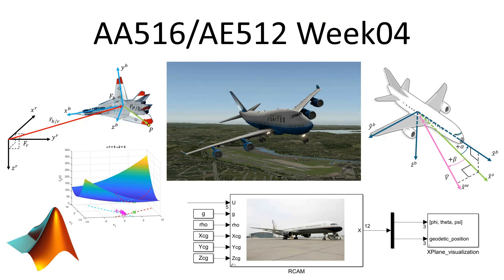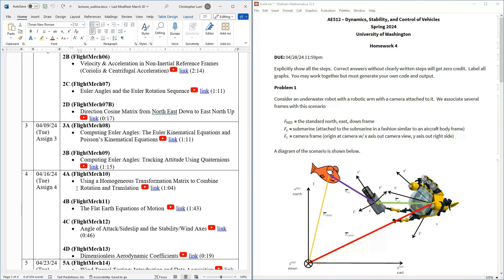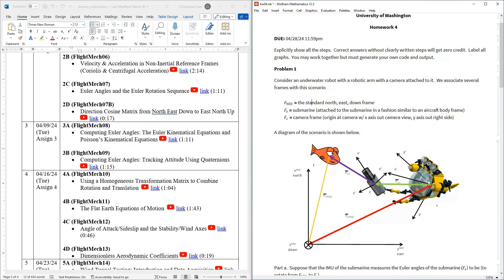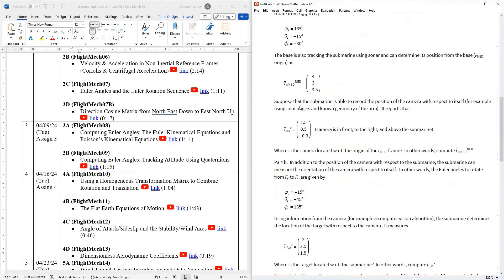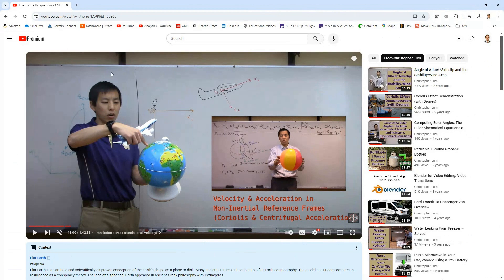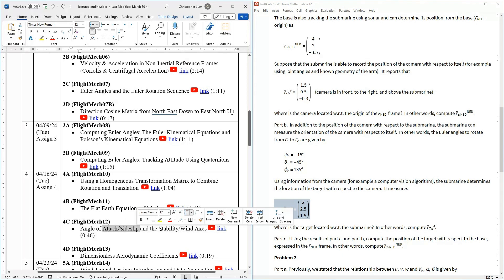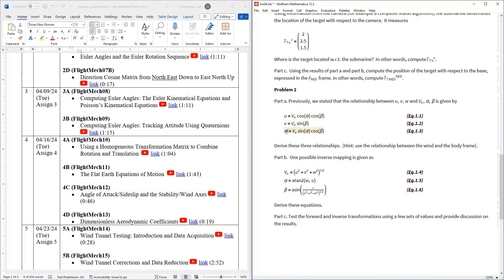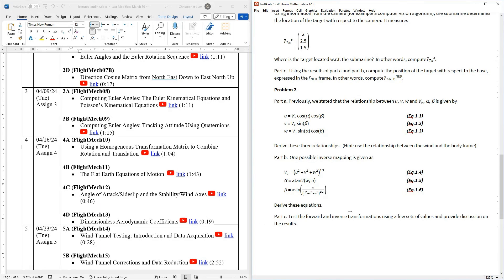AA516/AE512 Week04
This is the lecture schedule and homework for week04 of AA512 and AE512.